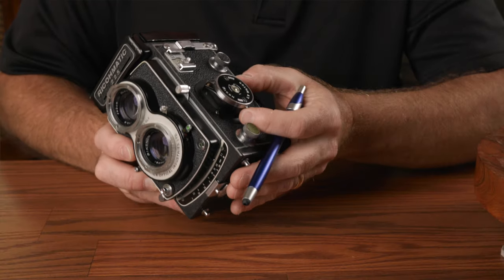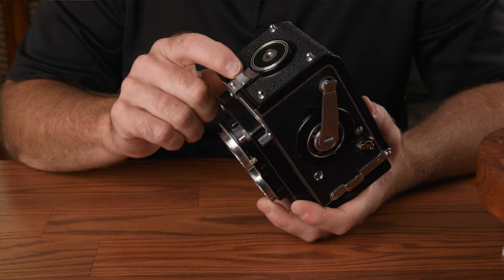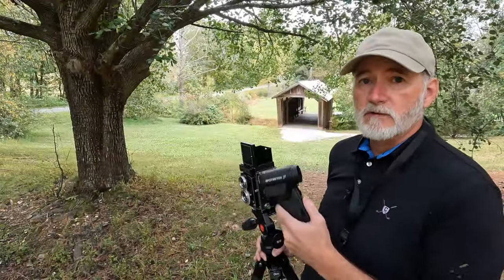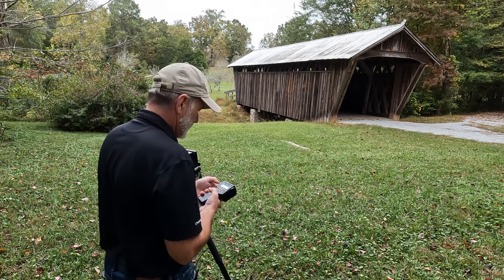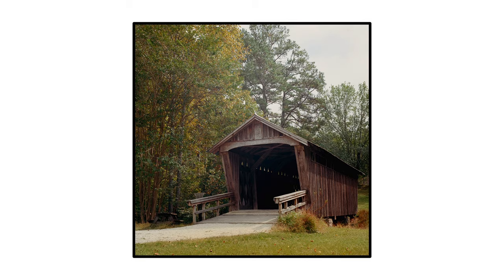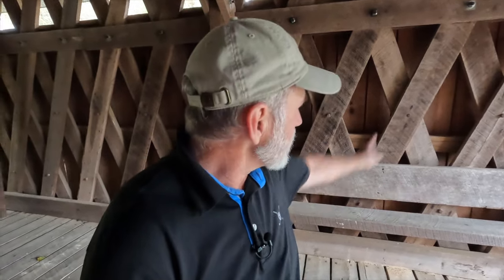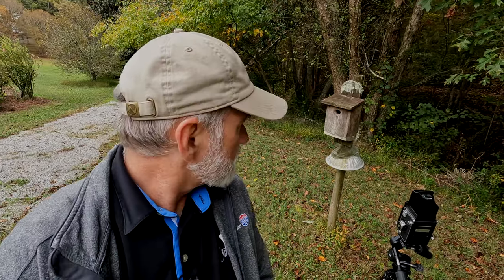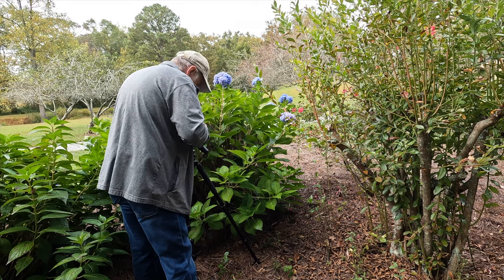The Ricohmatic 225 - an Underrated Classic?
On this episode we take a look at the 1959 Ricohmatic 225 TLR from Ricoh. I think it's often overlooked in favor of the Yashica Mat 124 and 124G cameras, but it's a solid performer with some cutting-edge design for its time.

ROI9PMZQHAVTZ4FH
8Q79VWLDHSRHDPI2
33PTBCTK3UJNG3US
M9KG7YNJ5HU6JDGZ